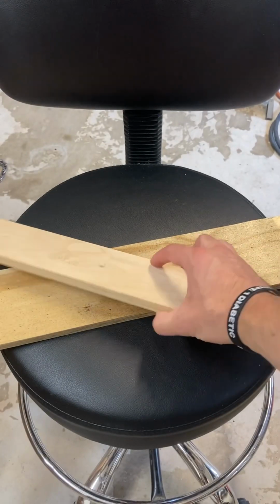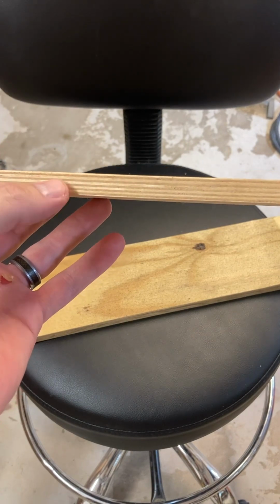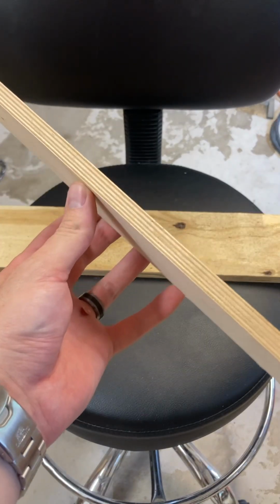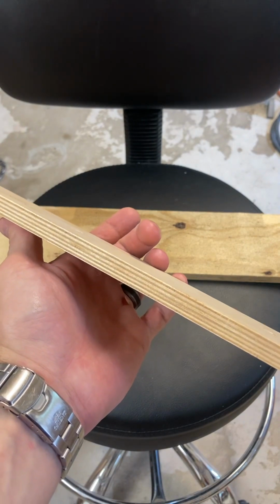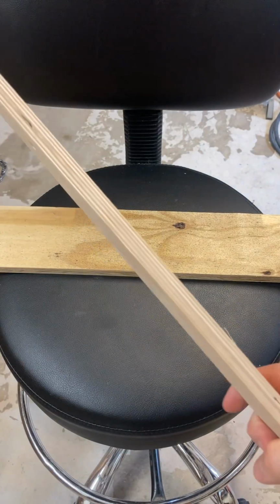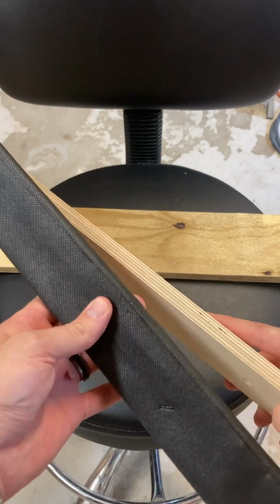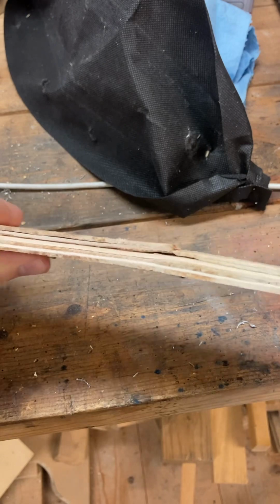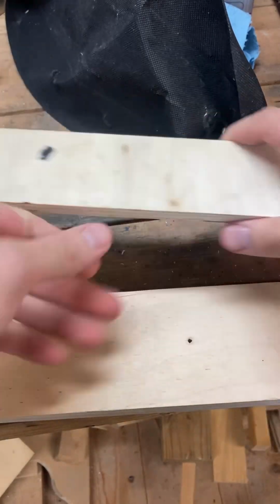Quick Maker Tips: Baltic Birch Plywood!